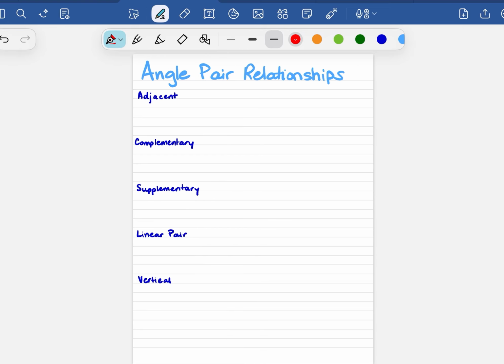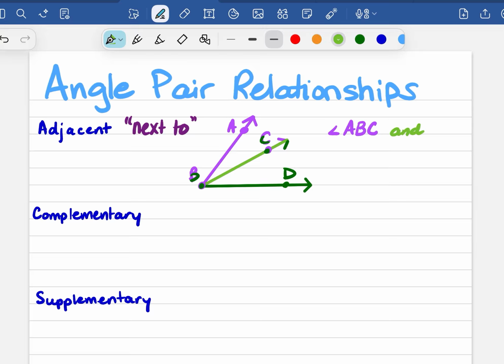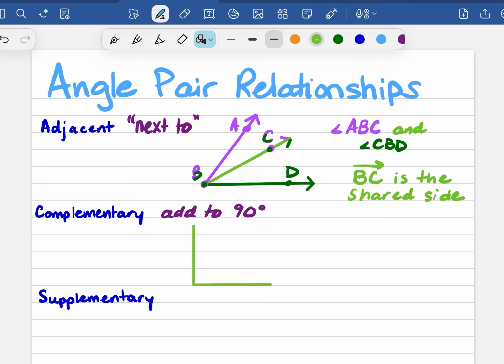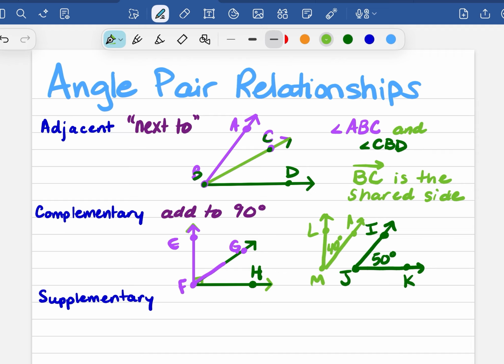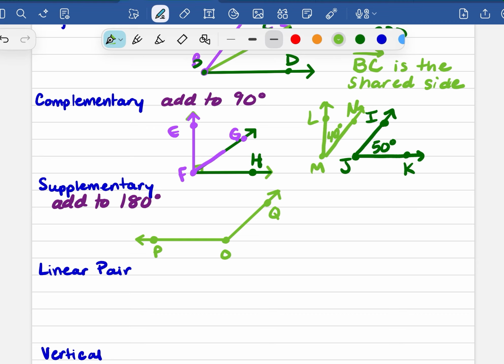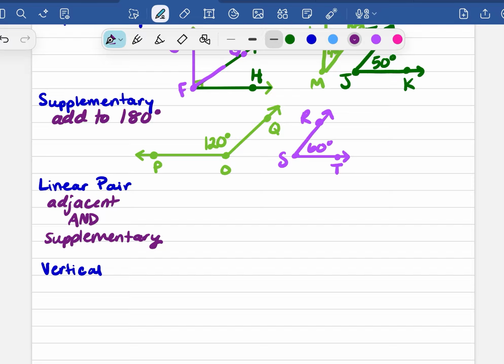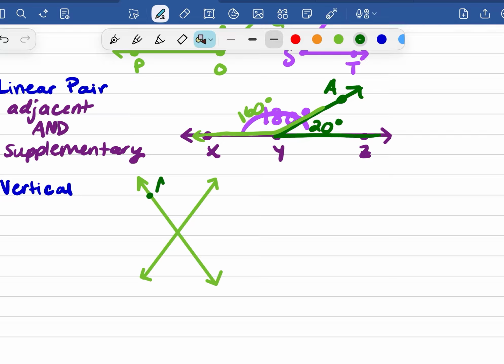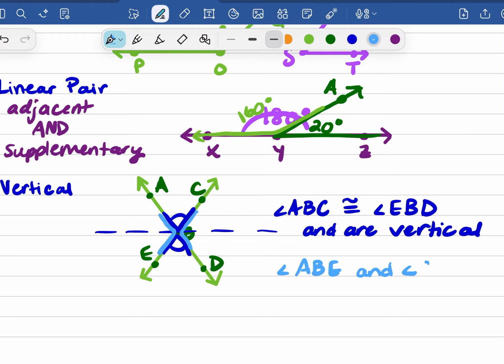Angle Pair Relationships